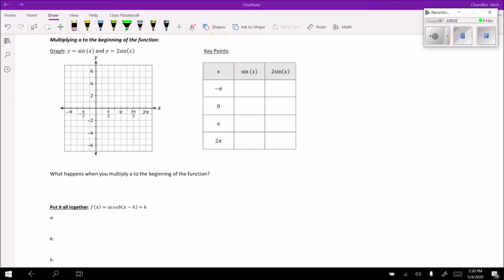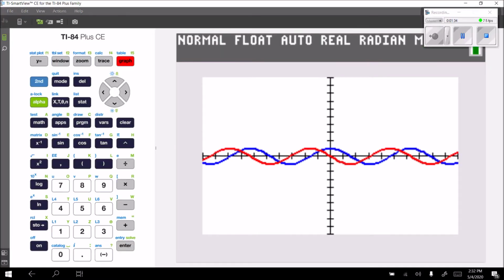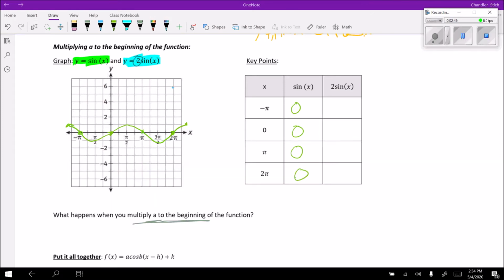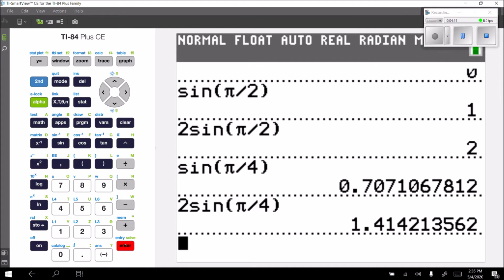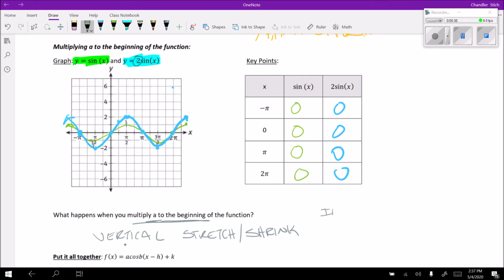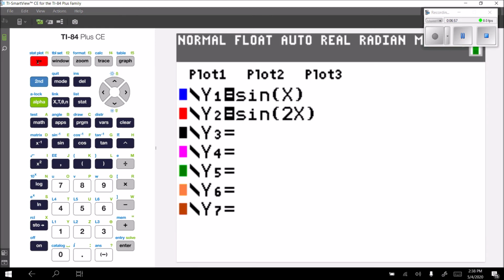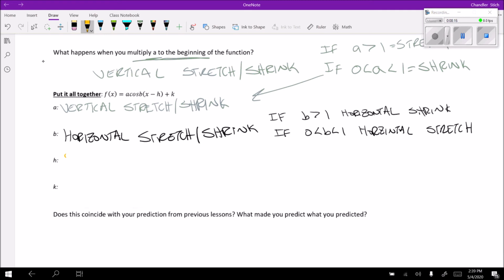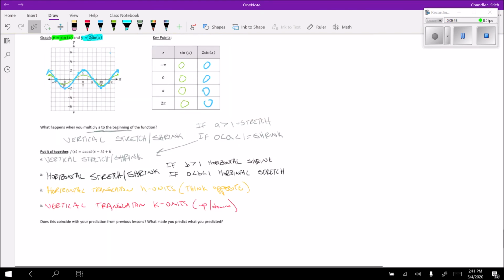Transformation of Trig Functions Part 2